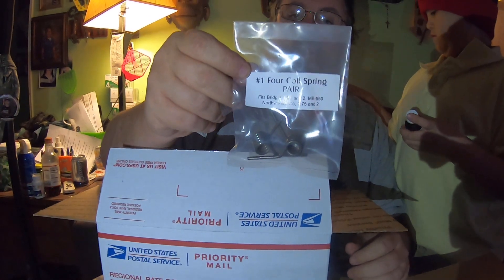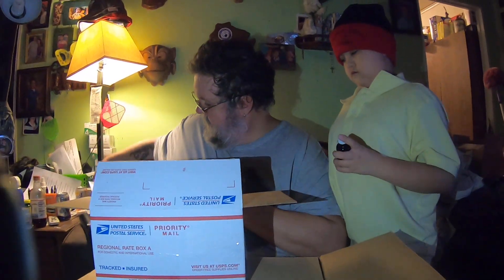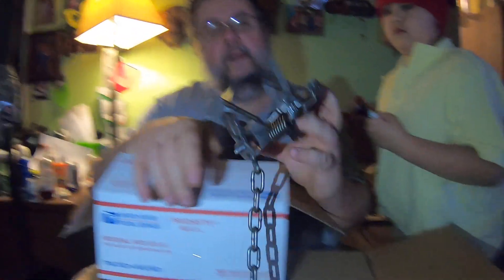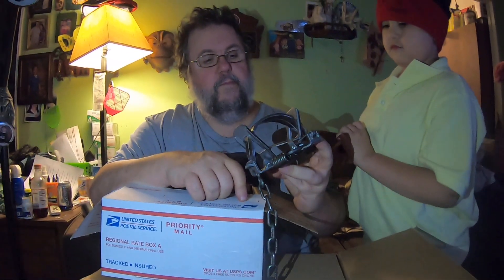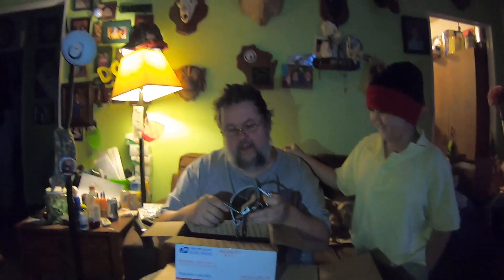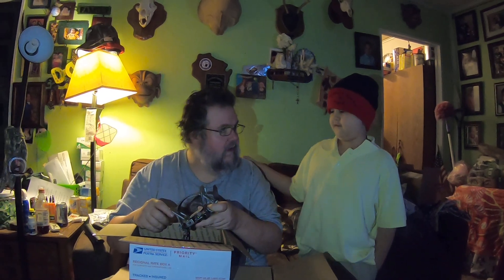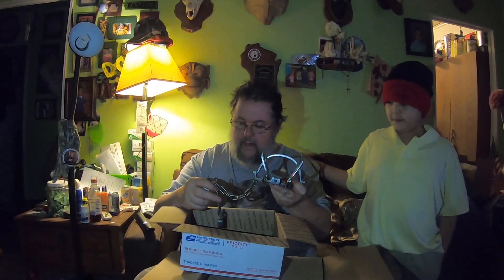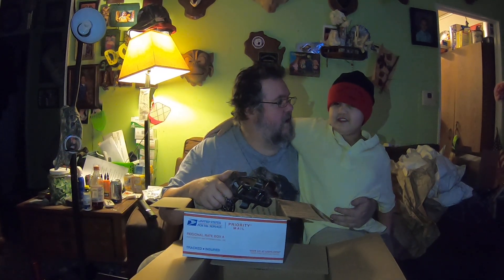Unboxing Lures//Minnesota Trapline Products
Unboxing Lures